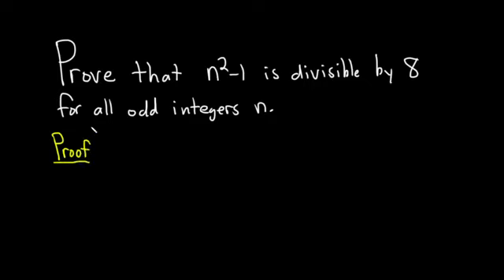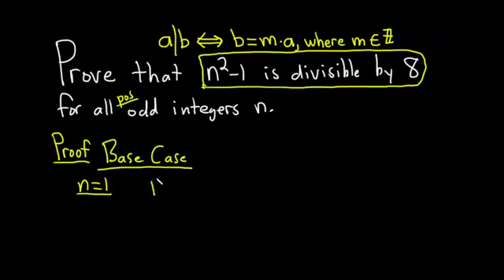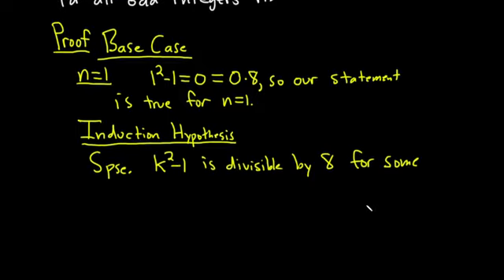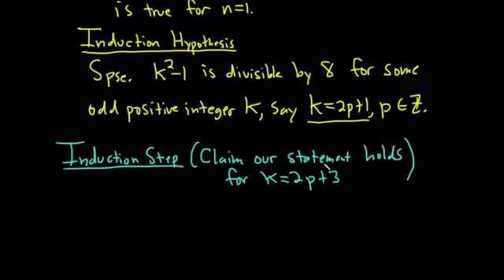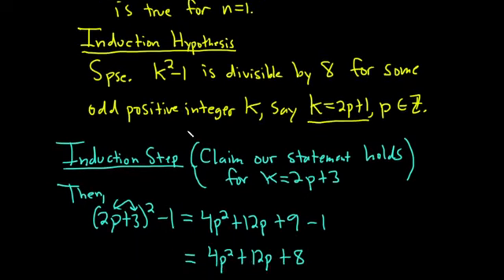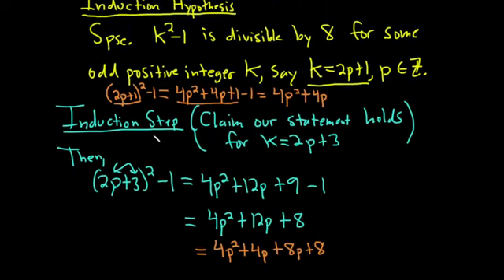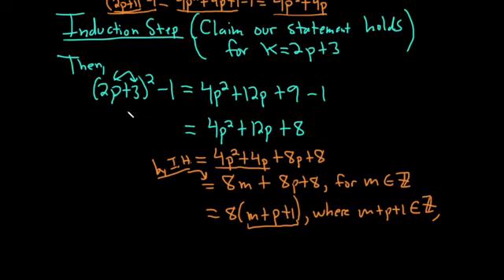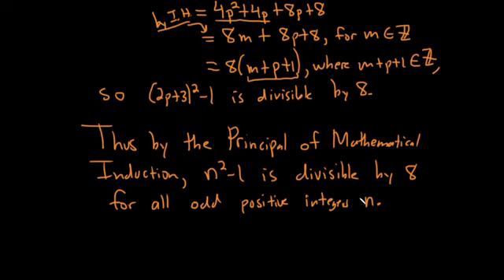30 January 2026